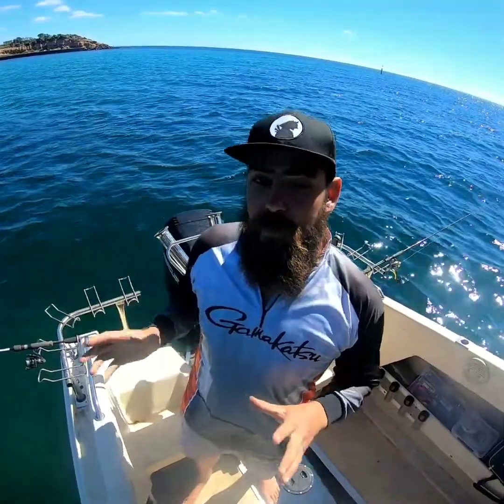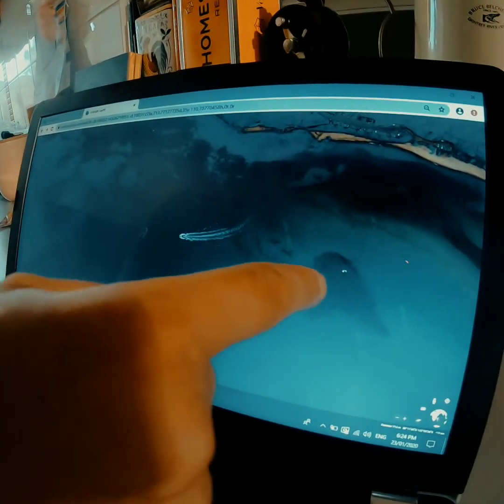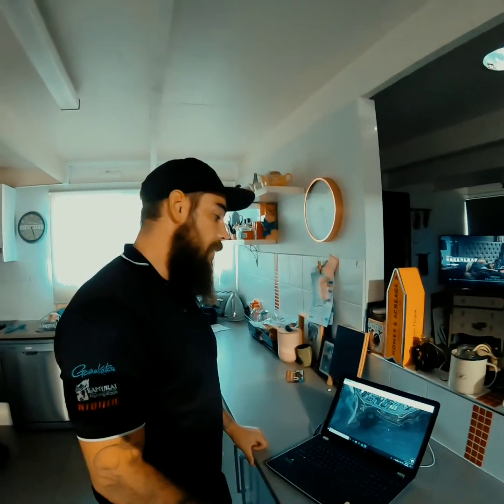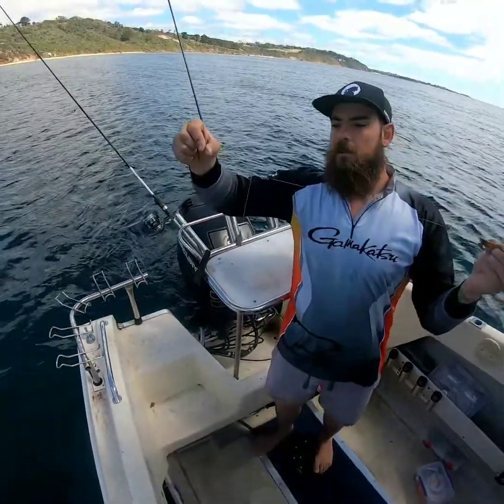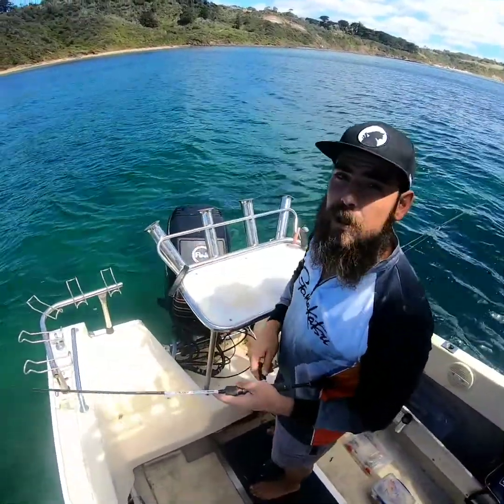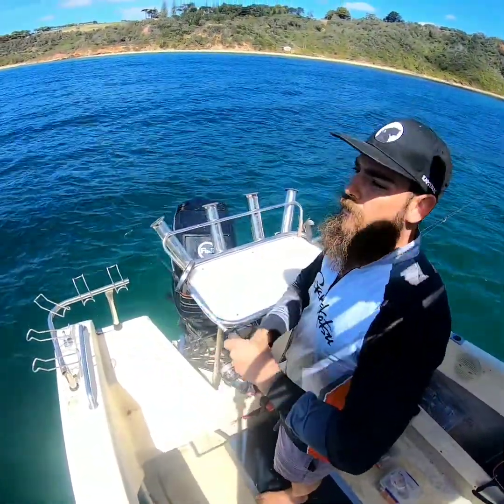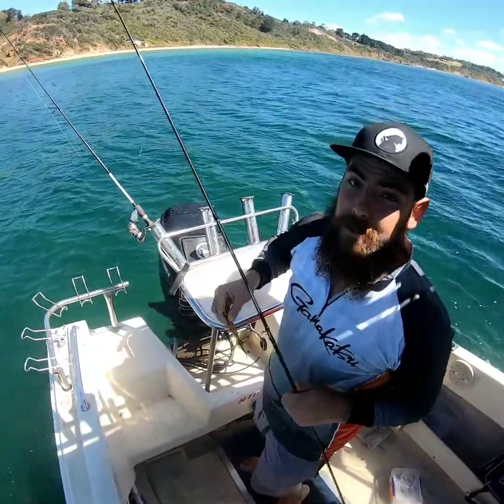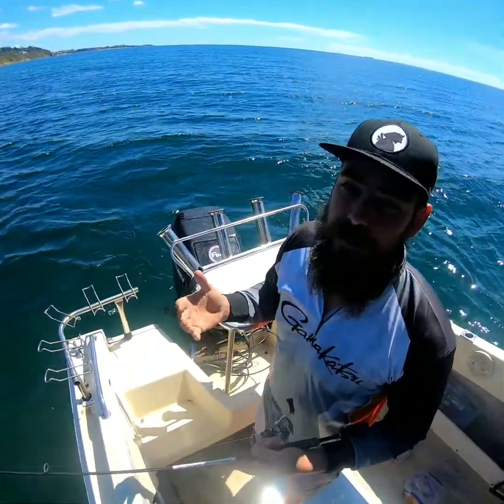How to catch Squid (southern calamari)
squid squidfishing calamari squidjig Showing how to catch squid on squid jigs mixed in with a few helpful tips that should see you getting onto a few.